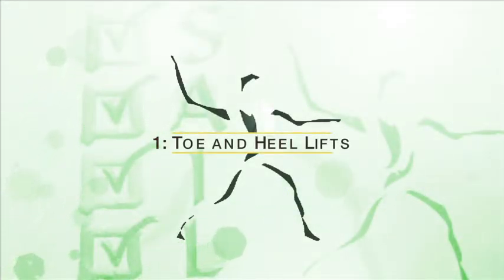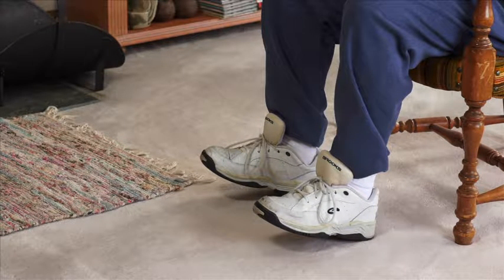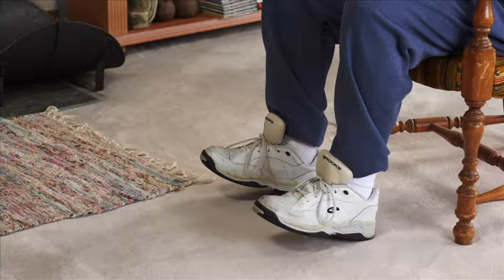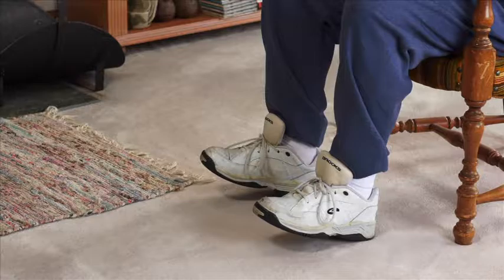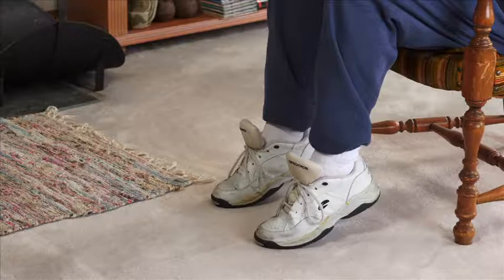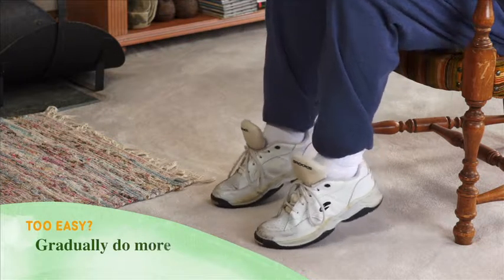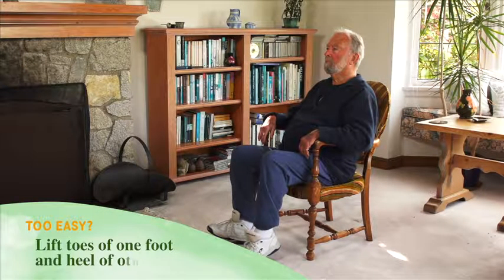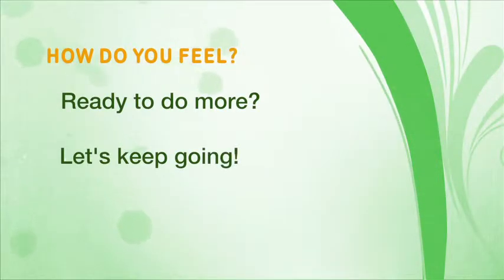Home Activity Program Level 1.1 Sitting (Toe and Heel Lifts)